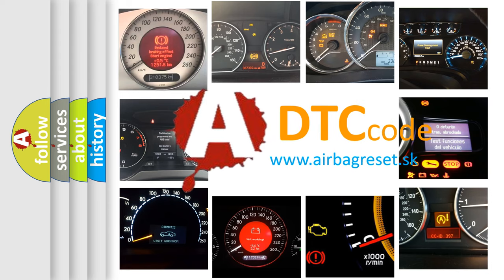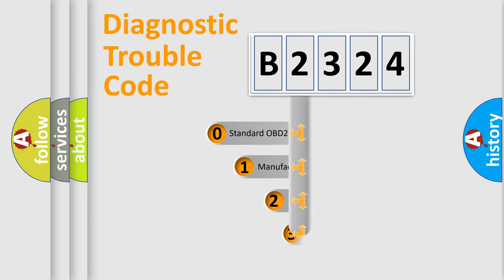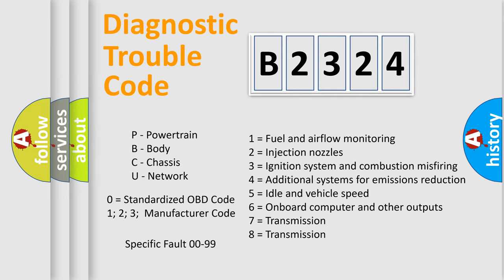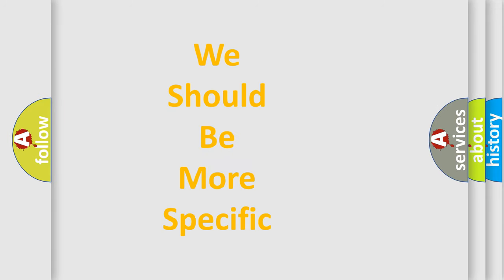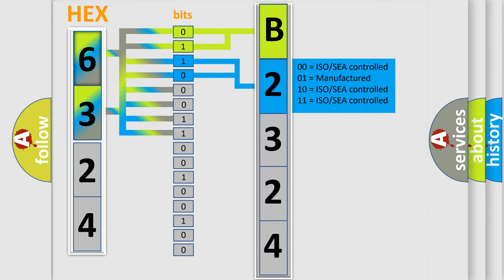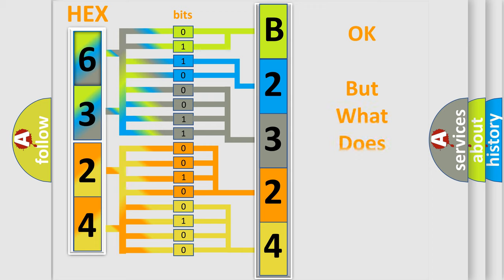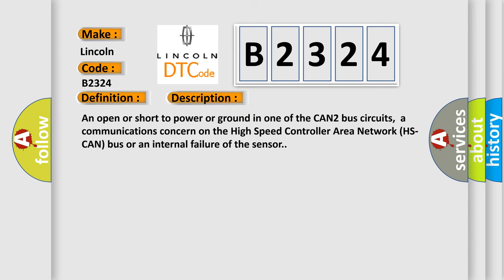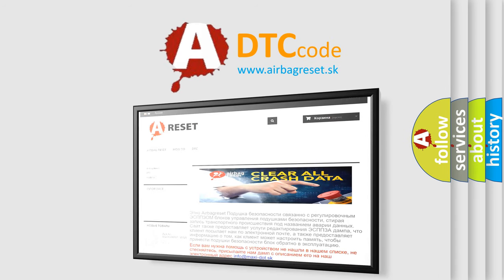DTC Lincoln B2324 Short Explanation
Contents:
0:21 Basic DTC analysis according to OBD2 protocol standard.
1:48 Insight into programming
2:58 A diagnostically understandable description of the Diagnostic Trouble Code
3:05 Basic error definition

Make:
Lincoln
Code:
B2324
Definition:
Lateral Accelerometer Circuit Failure
Description:
An open or short to power or ground in one of the CAN2 bus circuits,a communications concern on the High Speed Controller Area Network (HS-CAN) bus or an internal failure of the sensor.
Cause:
 Wiring,terminals or connectors Sensor cluster incorrectly installed RCM ABS module